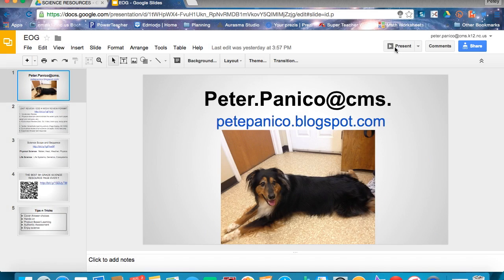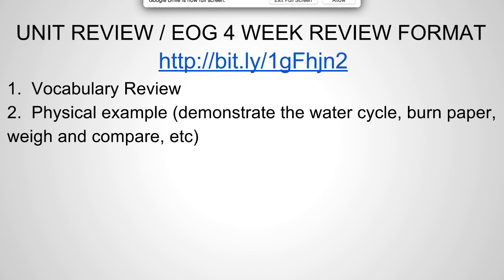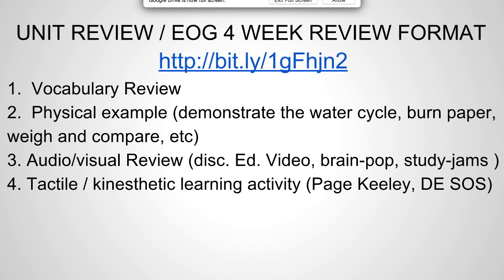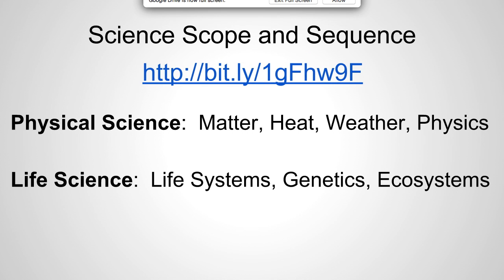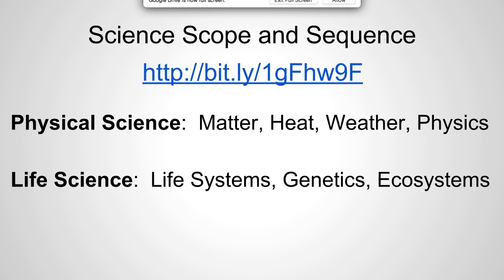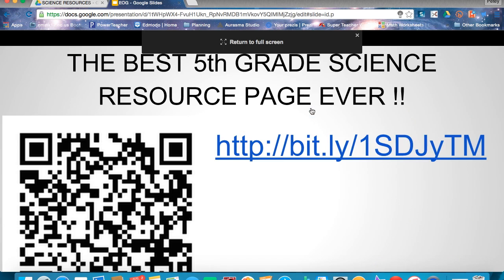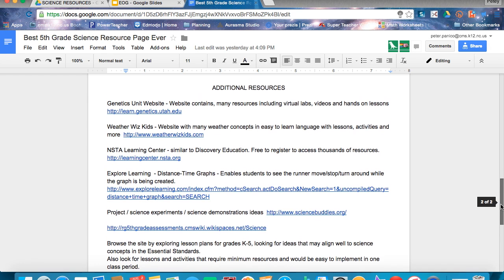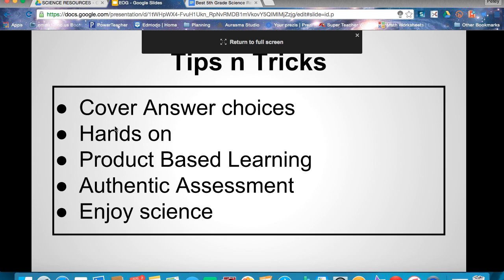Passing the Science EOG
Tips and resources for 5th grade science